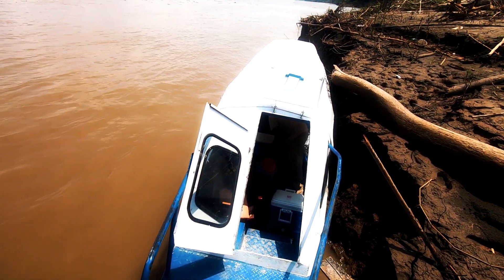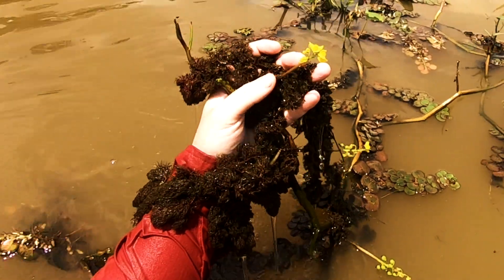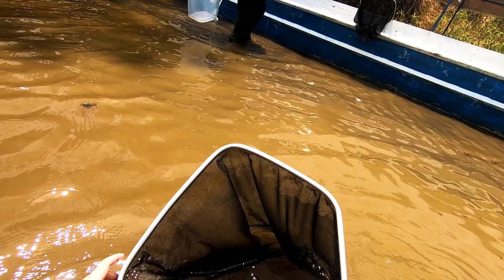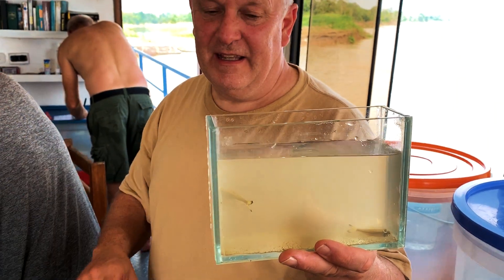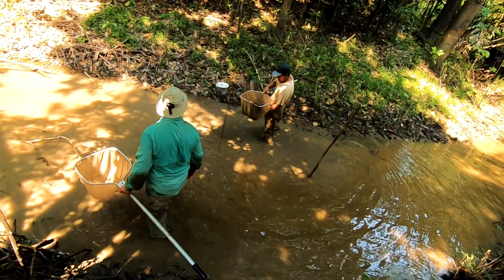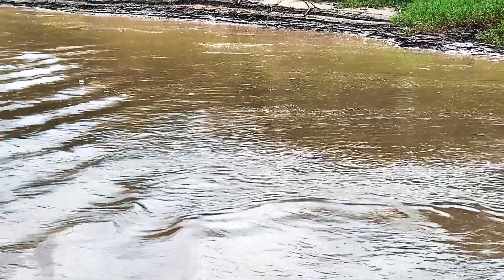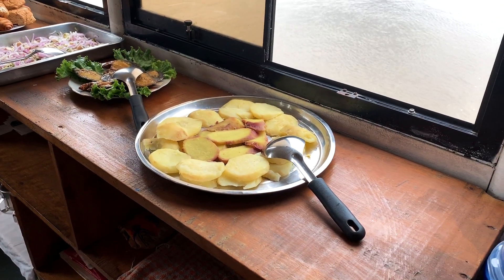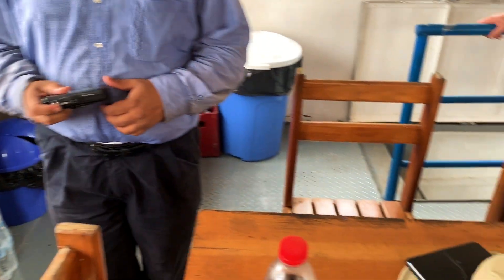Common Plecos in the wild! [Peru Collecting]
‎ The Amazon Rainforest Habitat is diverse. We found many plants and fish. We didn't see any smoke from the Amazon Fires fortunately.  You can watch the whole series of the [Amazon Rainforest Vlog]
To get info on a trip like this, this is the company I went
✅Join and become a member and get more access to me directly and our other awesome fans with behind the scenes content and other perks.

Online Store - We sell live plants and aquarium supplies shipped quickly and with care to your door in the USA.

We quarantine all of our fish and recommend you should as well. We have developed a trio of meds that pretty much treats everything and is safe for your plants, shrimp, snails and fish.

Cory is employed by Aquarium Co-Op LLC. He also owns Aquarium Co-Op LLC.

0:00 - Catching wild aquarium fish
4:00 - Eating breakfast in Peru
6:08 - Catching fish in Peru
7:55 - Visiting a pleco fish collector
11:37 - Eating lunch in Peru